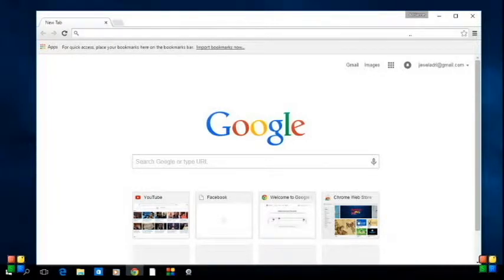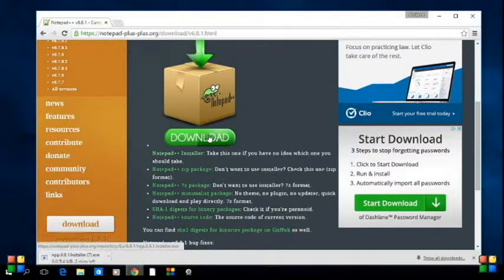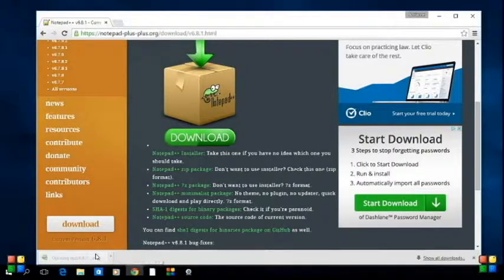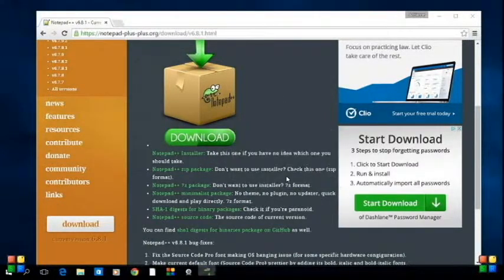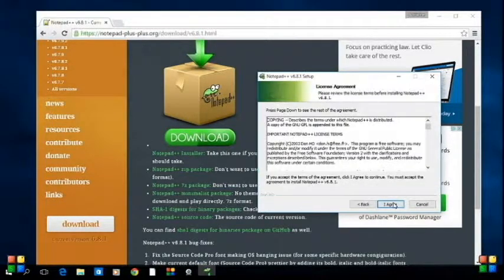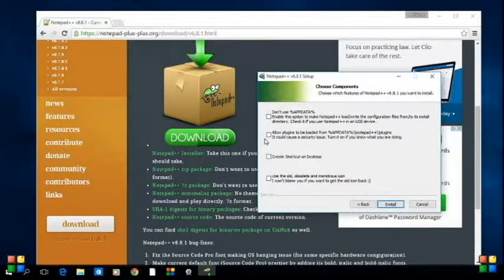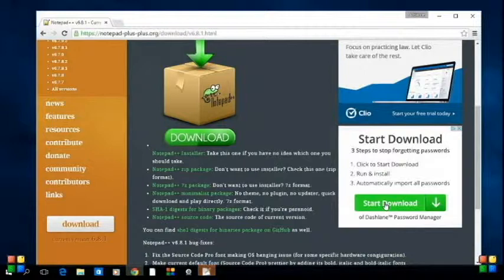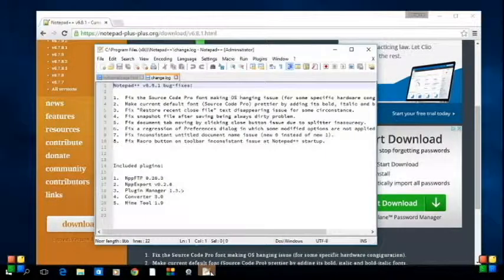How-To... Intro To HTML and CSS - Downloading Notepad ++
These tutorials are for the benefit of the subscribers at shetechs.me. These videos  teach young and old alike how to make websites that can be displayed online.